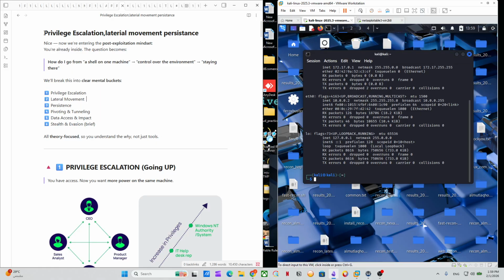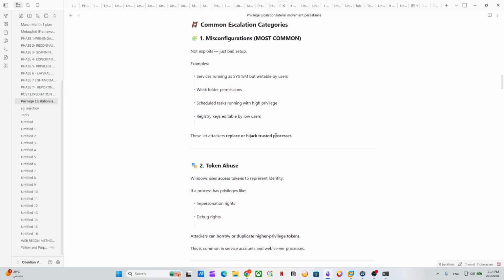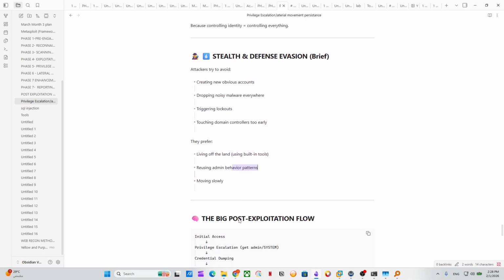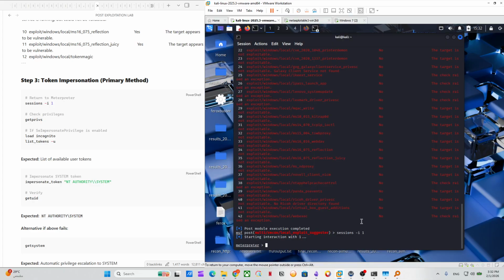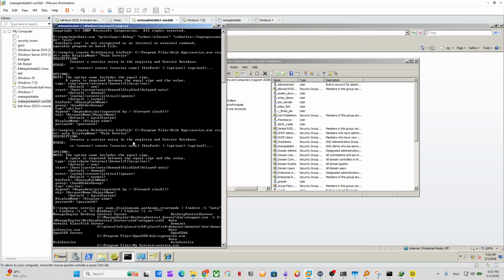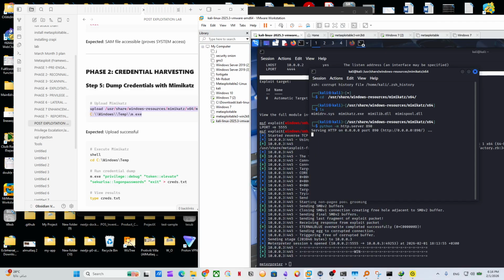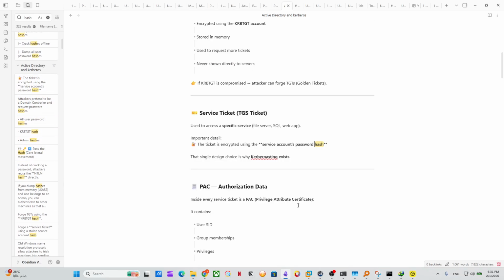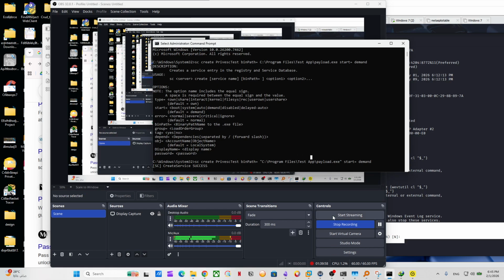Red Team Series #11 - Privilege Escalation, Lateral Movement & Persistence in Ethical Hacking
Explore the essential techniques used in privilege escalation, lateral movement, and persistence within cybersecurity. This video covers how attackers move through a network, escalate privileges, and maintain access even after a system reboot. Learn about common tactics and tools used by cybersecurity professionals and ethical hackers to identify and prevent these actions in your own networks. These are critical concepts for any penetration tester or security researcher to understand.